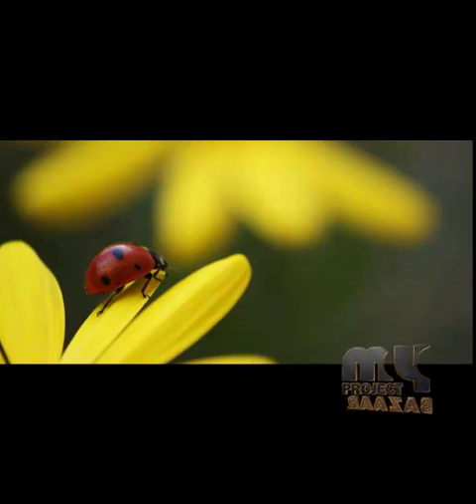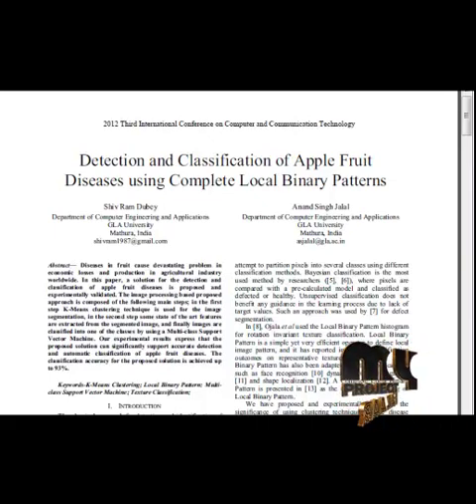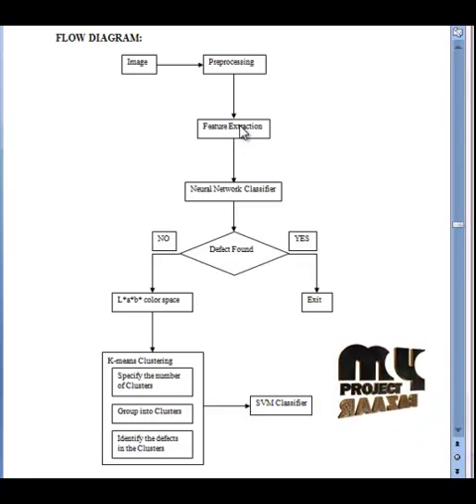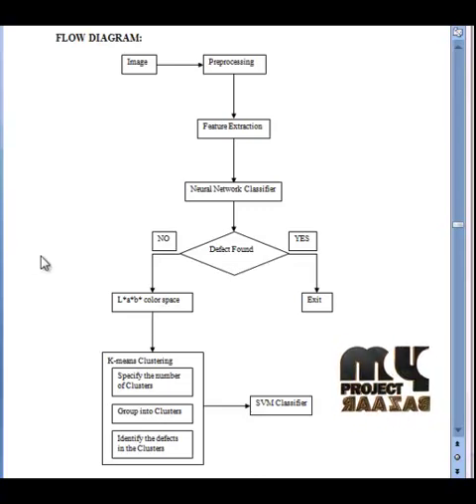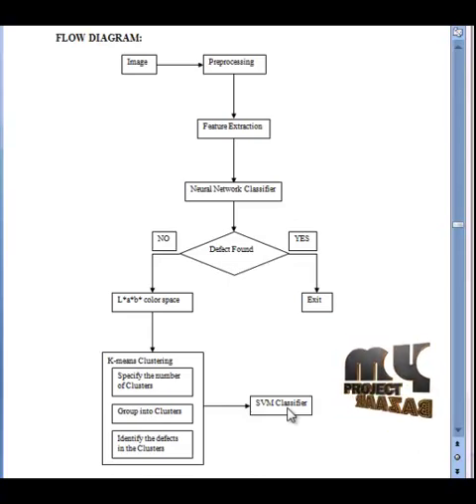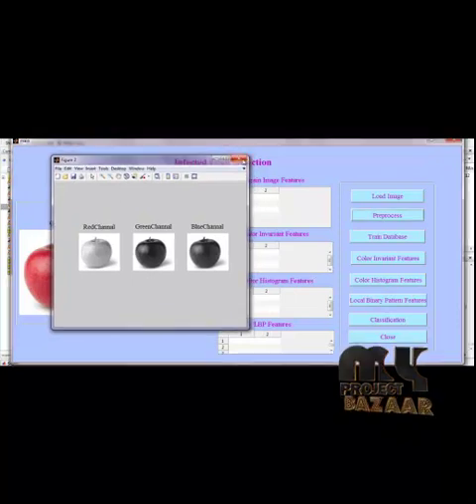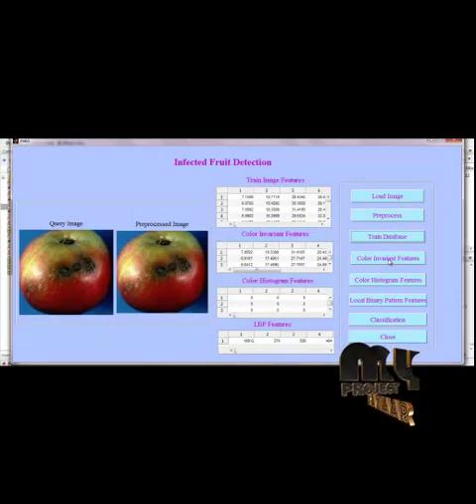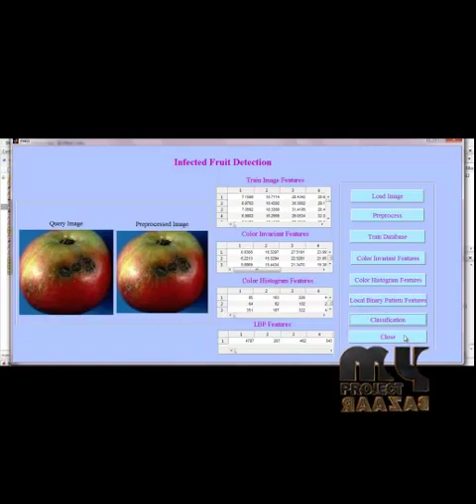Final Year Projects | Detection and Classification of Apple Fruit Diseases